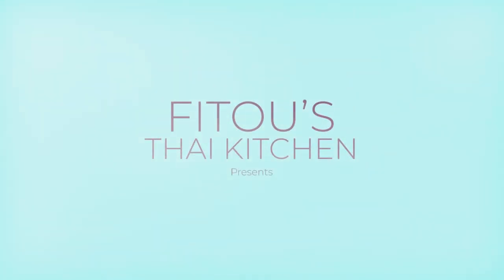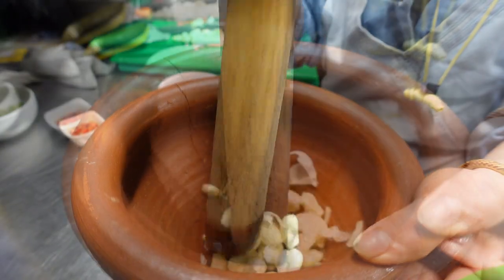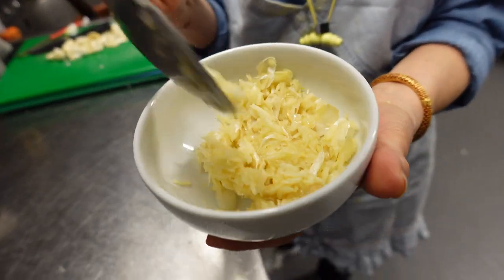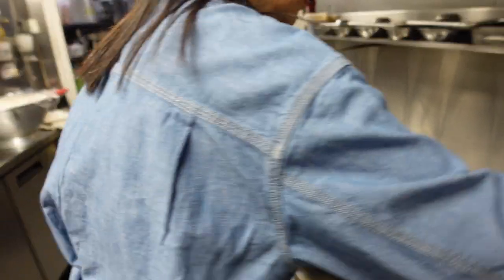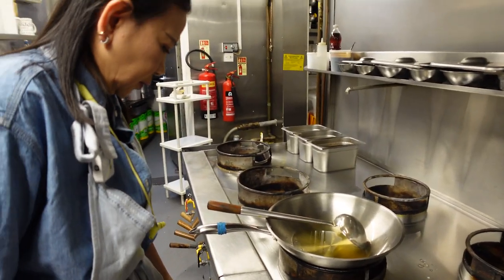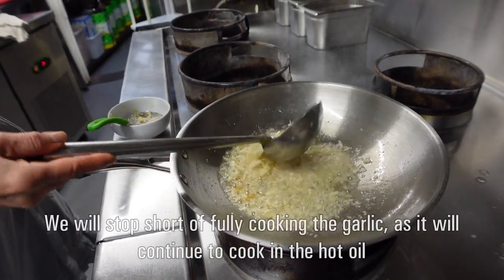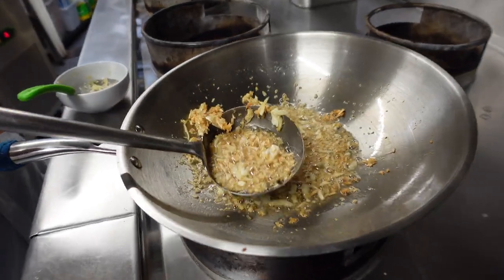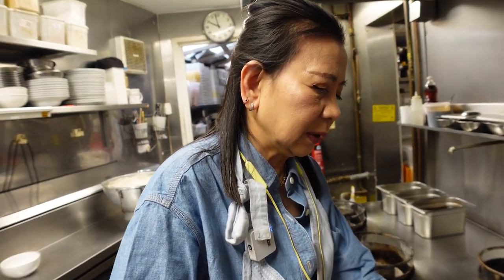GARLIC Oil So easy You Never Thought Of IT!!!!!!!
So here it is, we've had requests for us to post our recipe for Garlic OIL. Here it is in all it's glorious simplicity.

Garlic oil lasts for ages, just keep it in a sealable glass container.

Use for noodle soups, soups, dumplings. Go and experiment.

Here's the recipe:
Garlic up to you how much (depends on the size of the jar you'll be keeping it in
Vegetable oil ( enough to cook the amount of garlic you're using)

This is more of a guide of how to make it rather than a strict recipe.